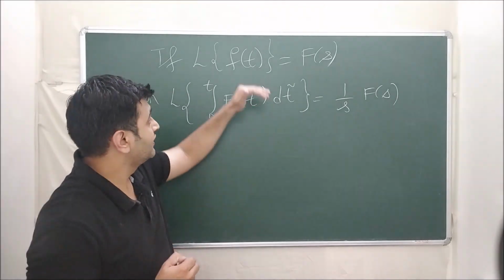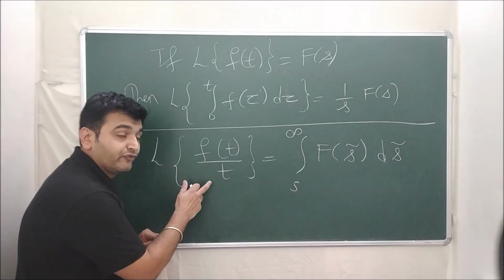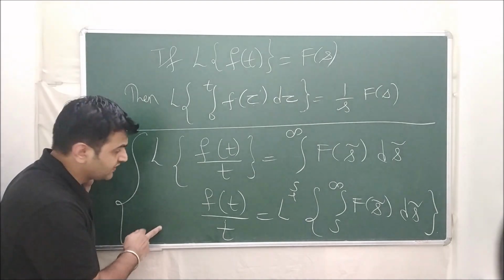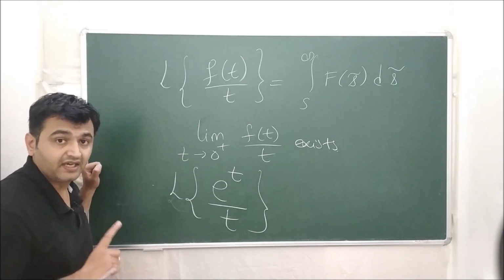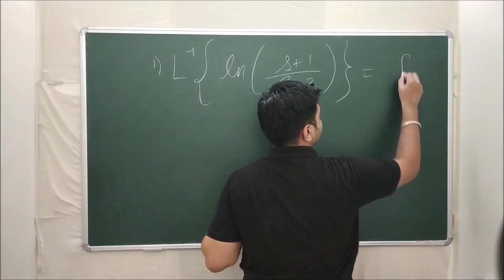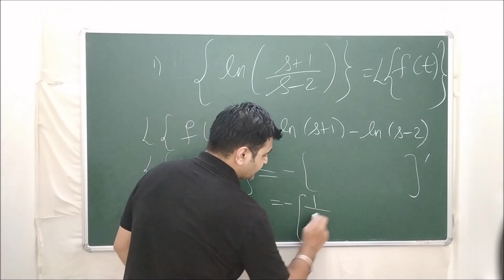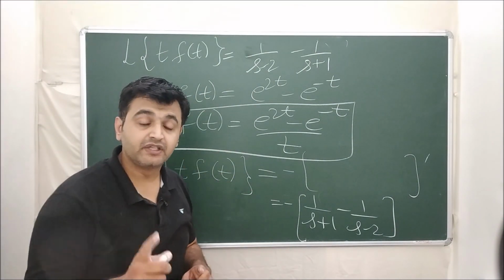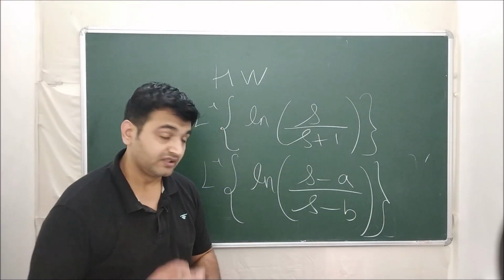Session 20: Laplace Transform of f(t)/t. Integration of Laplace Transforms (Duality principle)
In this video, we will see the dual of what we saw in Laplace of Integration of a function in t  space.
In t space when we integrate a function and take its Laplace then its nothing but Laplace of original function divide by s ( s-space).

Here, we see that we divide by a variable in t space then we are doing integration in s space.

Laplace of Integration

The derivative of Laplace i.e., Laplace of t^n f(t)

Existence Theorem of Laplace transforms